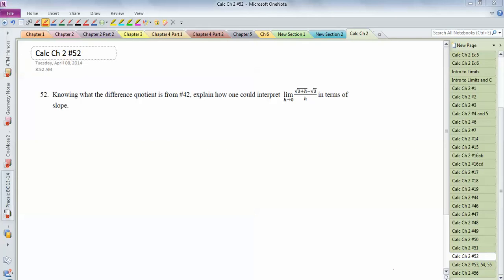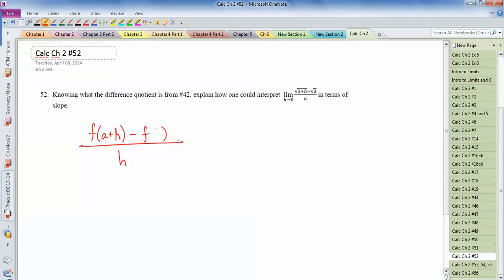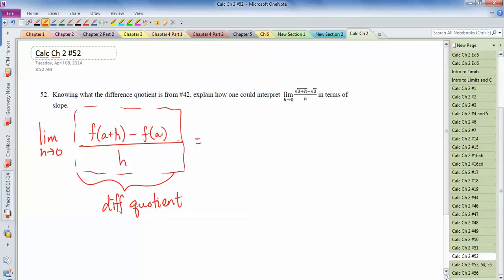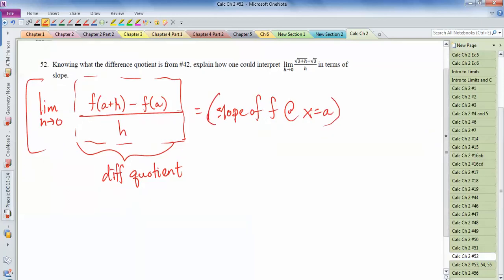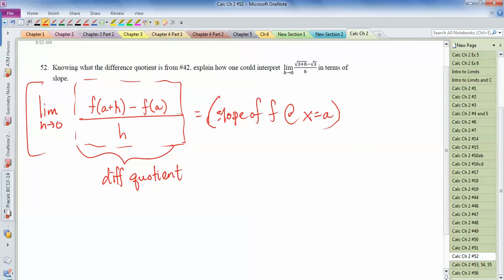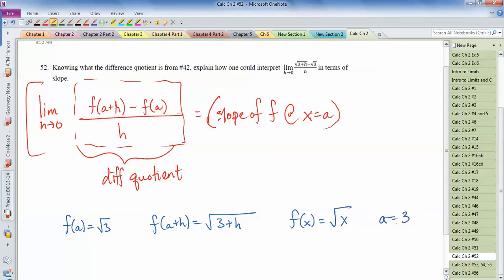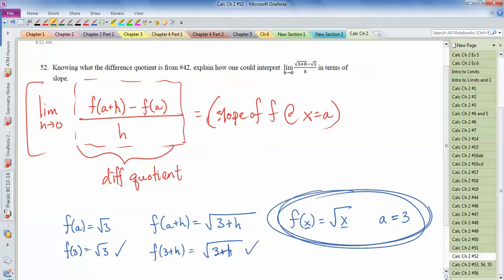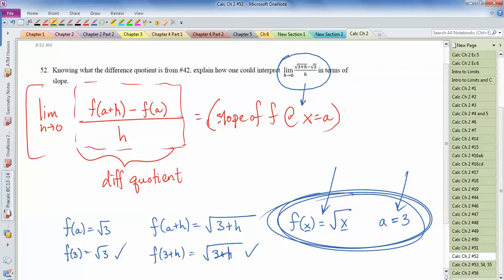Calc Ch 2 #52